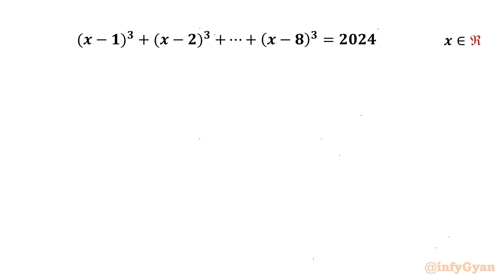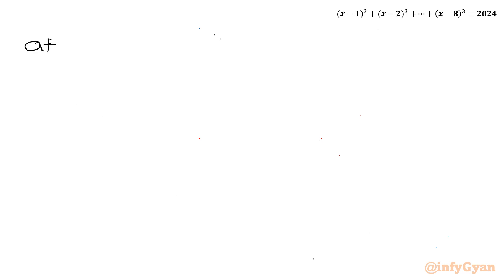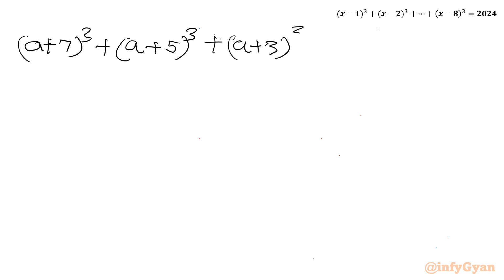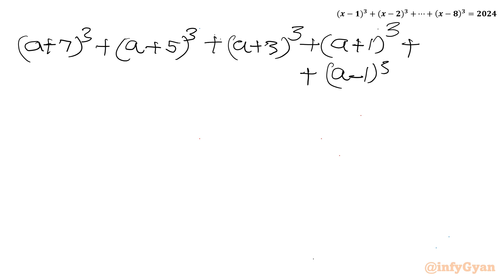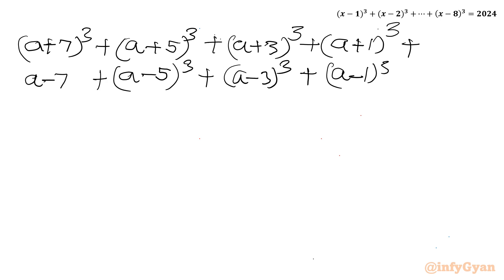The Surprising Truth About Cubic Equations You Need to Know!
In this video we present you with an intriguing algebraic problem that will enhance our problem-solving skills. Join us as we explore unique strategies and approaches to tackle this equation head-on. Whether you're a math enthusiast seeking a brain-teaser or a student looking to sharpen your algebraic prowess, this challenge promises to engage and entertain. Are you ready to take on the challenge and see if you can emerge victorious?

🔍 Topics covered:

Tips for approaching tricky algebraic equations
Unlocking the mysteries of tricky substitution and identities